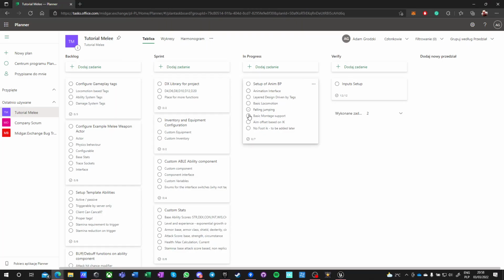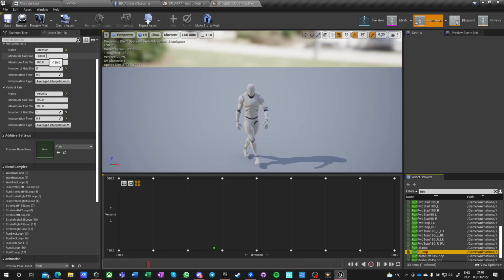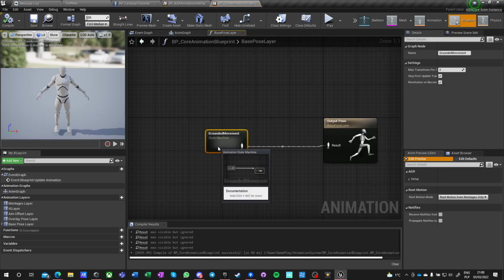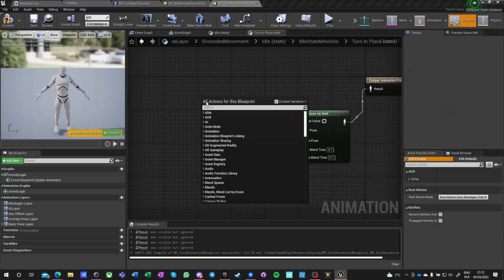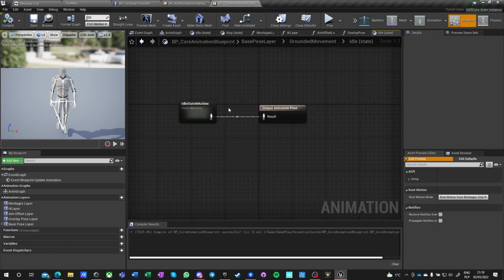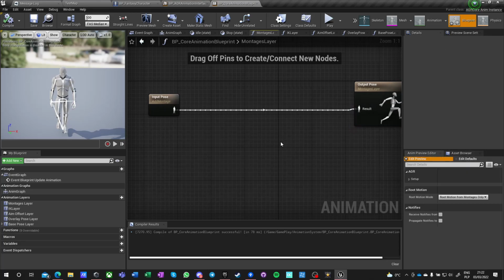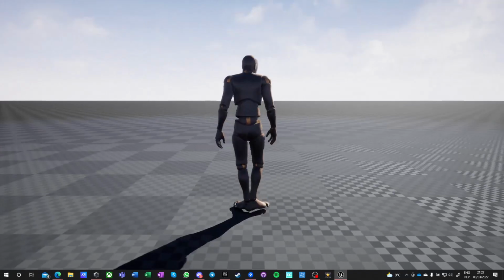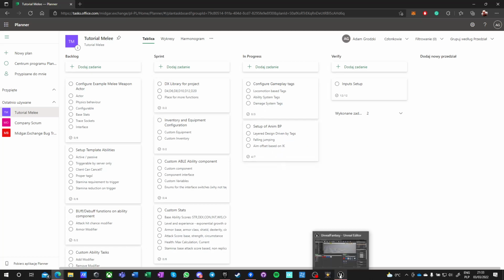Episode 5 Animation Blueprint of Melee Medieval Multiplayer - UE4 Advanced Tutorial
In this episode, we finish setting up the character and animations for basic locomotion.

Content:
0:00 Intro
1:05 Animation Layers
2:30 Directional Blendspace
6:06 Setup Base Pose
13:48 Idle state machine, turn in place, stop
24:24 Test (+bonus cat sounds)
30:01 fixing blends and anim states
33:43 Sum up and outro